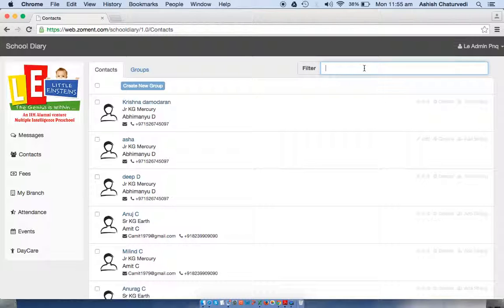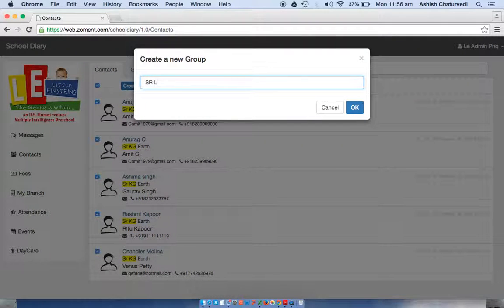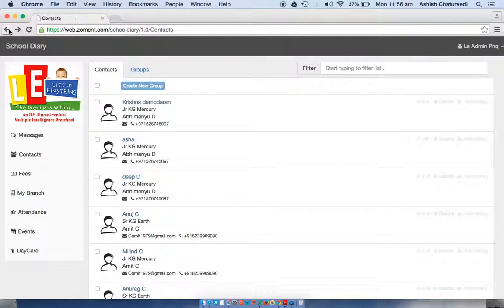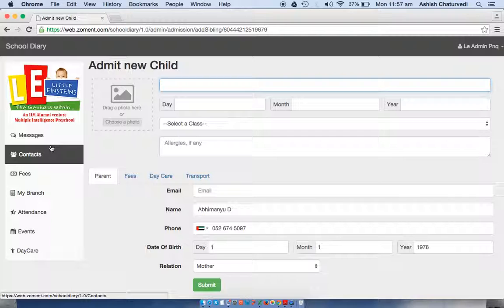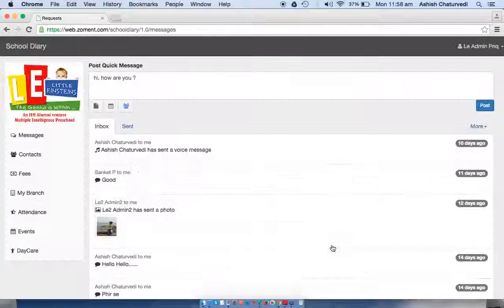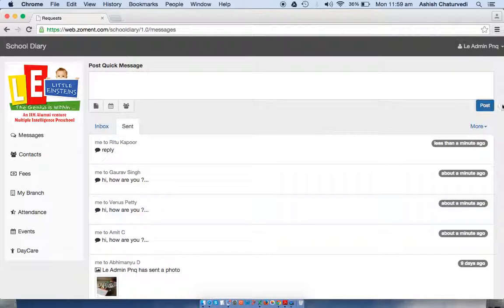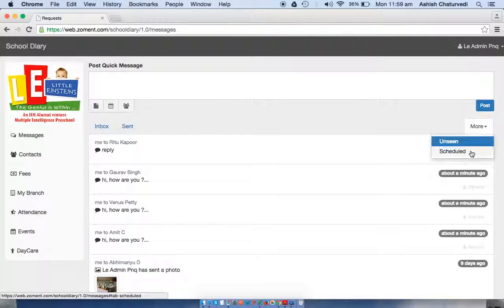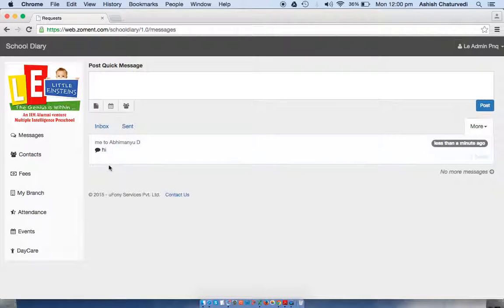How admin & teachers can view contact & send messages